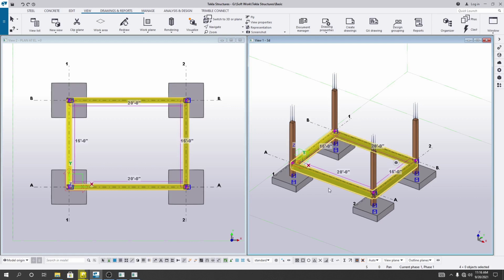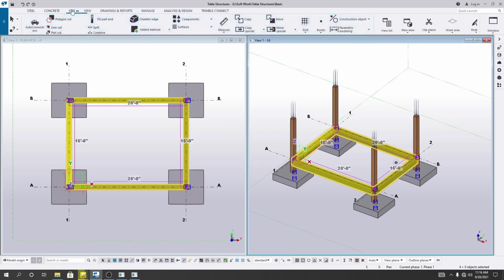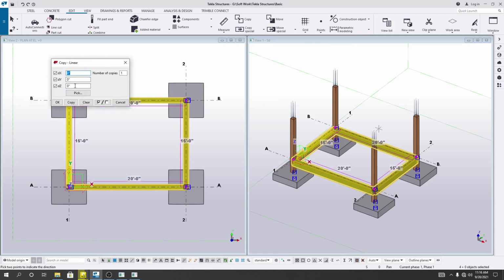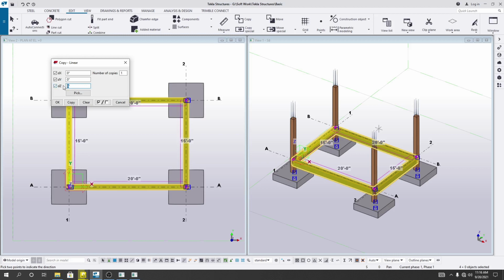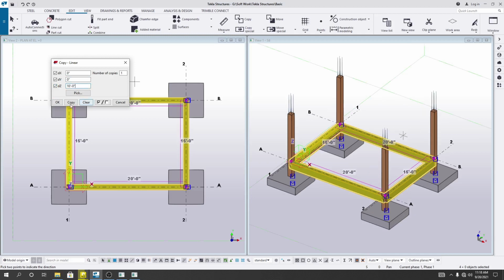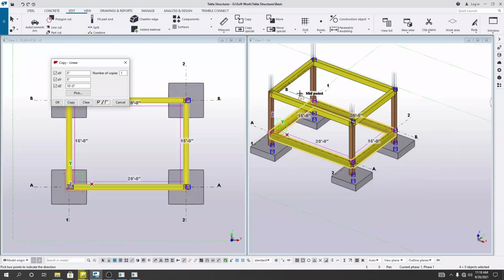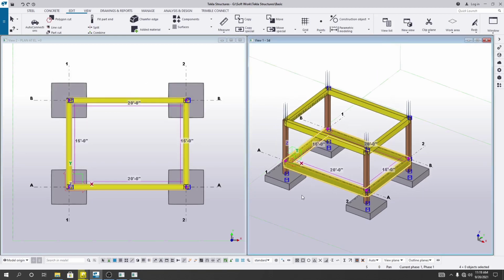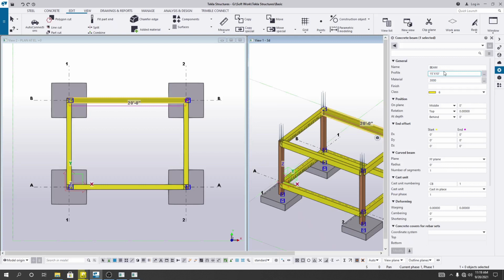14. Tekla Structures Tutorials | how to use Spacial Copy in Tekla Structures 2021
Master Tekla Structures with this complete tutorial playlist. Learn everything from basic modeling to advanced detailing for structural projects. Perfect for engineers, drafters, and professionals looking to enhance their skills in Tekla Structures. Watch now and unlock the full potential of this powerful BIM tool!